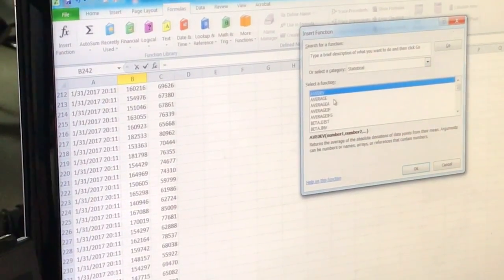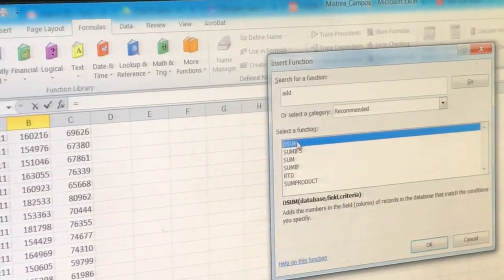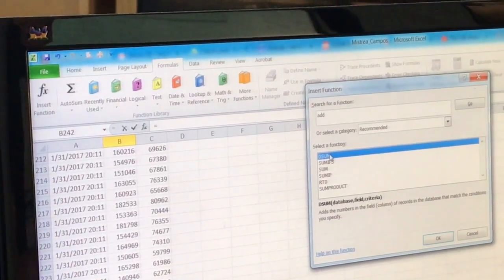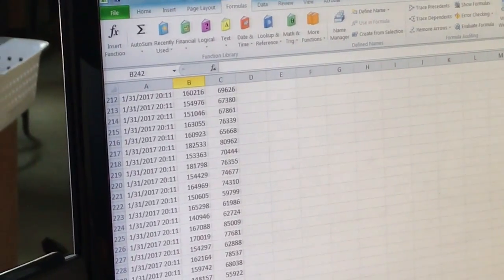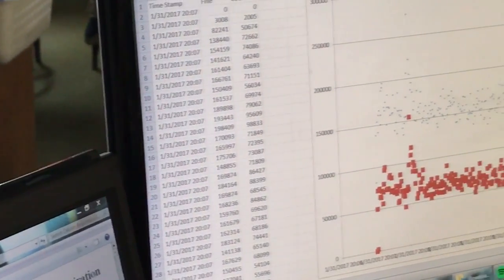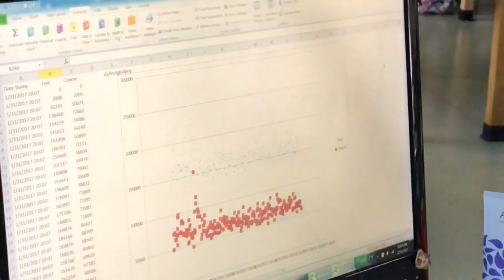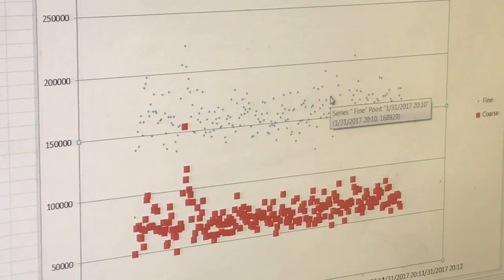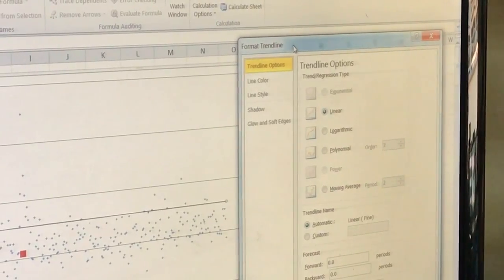CAICE video 7